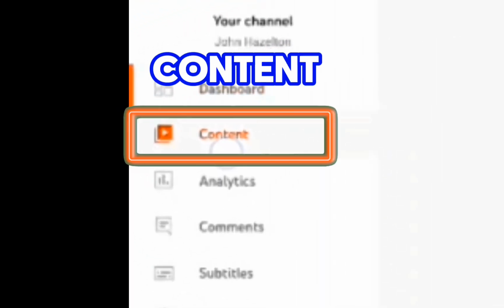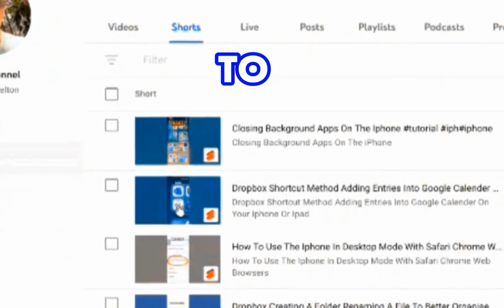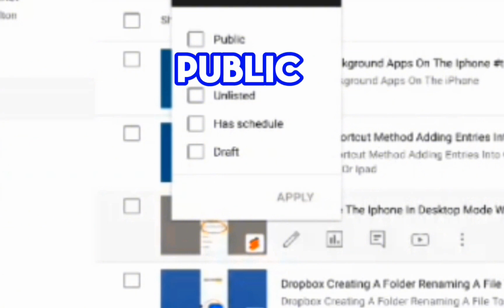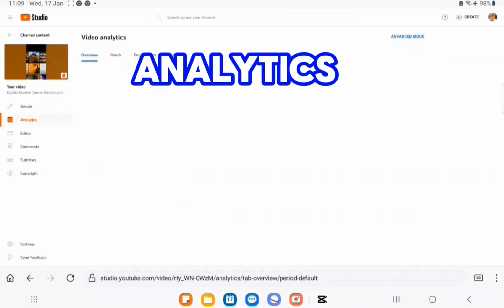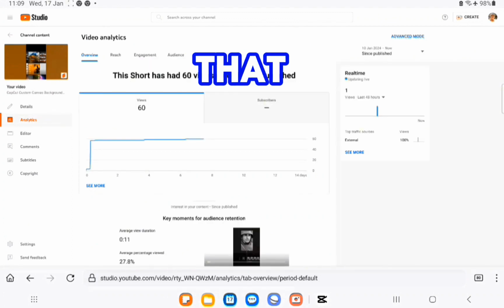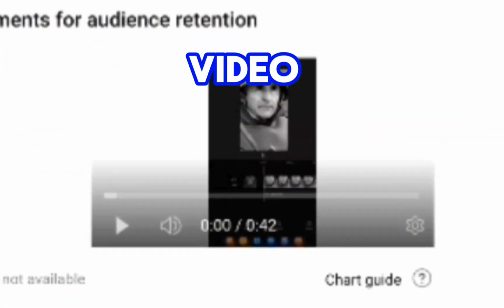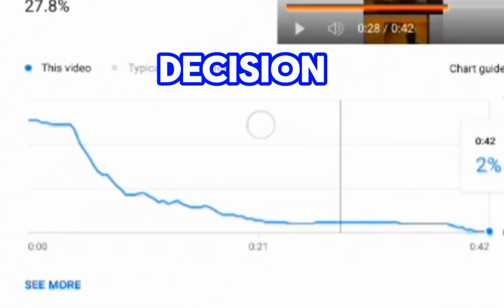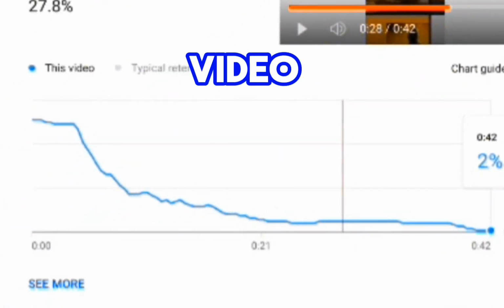You Can Find The Answers How To Increase View Duration Using YouTube Studio Analytics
You Can Find The Answers How To Increase View Duration Using YouTube Studio Analytics To Increase The Quality Of Your Videos And User Experience.